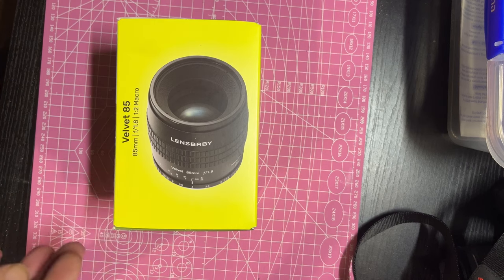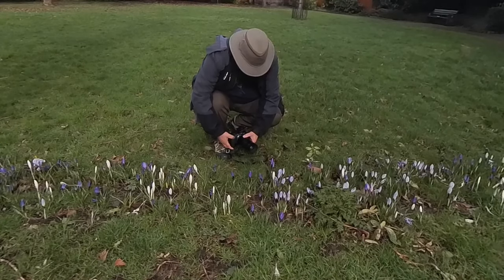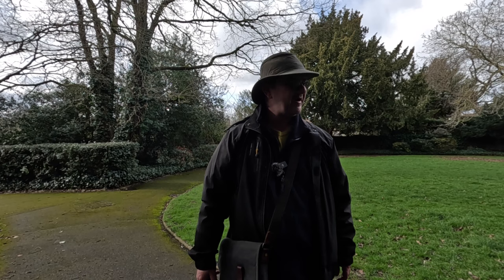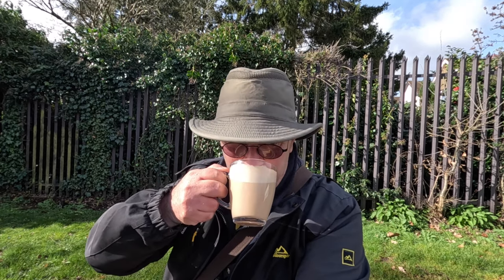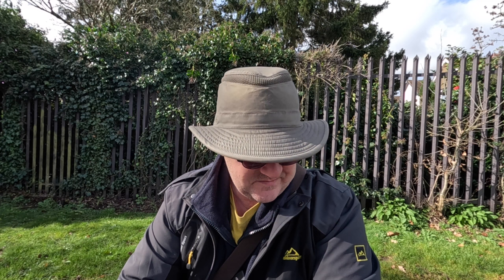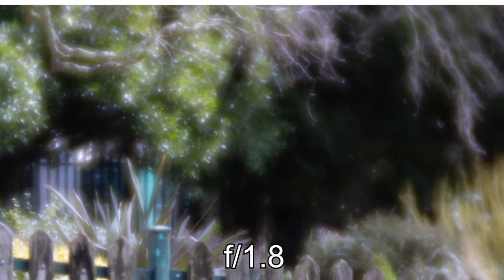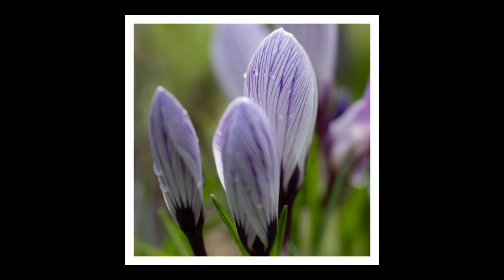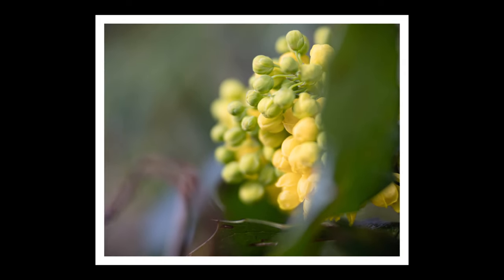Getting the Perfect Flower Shot with the Lensbaby Velvet 85mm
Join me on a photography adventure in Barnet Park as I experiment with a new manual lens—the Lensbaby Velvet 85mm! In this video, I share my experiences and challenges shooting flower photography with a fully manual setup. From learning the intricacies of manual focus and aperture to discovering the unique artistic effects of the Velvet 85, this photo walk offers a firsthand look at mastering a new piece of gear.

Throughout the video, you'll see me navigate through technical hurdles, like struggling with manual focusing and getting the perfect shot in a public setting. I also share some tips on using the lens effectively and my thoughts on what I might do differently next time. If you want to learn more about flower photography or the Lensbaby Velvet 85mm lens, this video is for you!

0:00 - Intro and Arrival at Barnet Park
0:41 - Flower Photography Plan
1:10 - Introducing the Lensbaby Velvet 85mm
2:38 - Challenges with Manual Focus
4:00 - Coffee Break and Reflection
5:28 - Adjusting to the New Lens
6:47 - Lessons Learned and Next Steps
8:07 - Exploring F4 and Focus Peaking
9:14 - Public Photography Experience
10:02 - Conclusion and Future Plans

📷 Gear I Use:
Camera: Canon R8
Lens: EF 75 - 300mm f/4-5.6 IS USM
Lens: RF 35 Macro - f/1.8 Macro IS STM
Lens: RF 24 - 50 - f/4.5-6.3 IS STM
Lens: Lensbaby Velvet 85

Tripod: Ulanzi Zero F38 Quick Release Travel Tripod